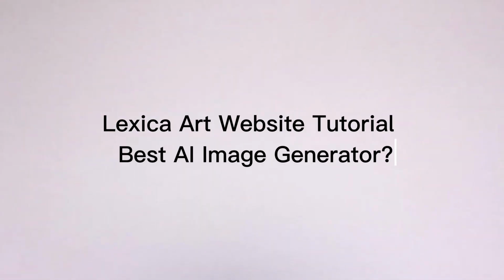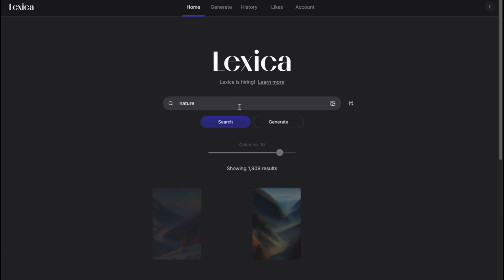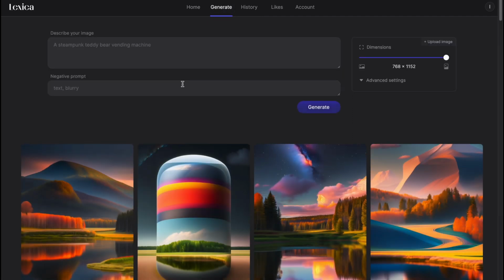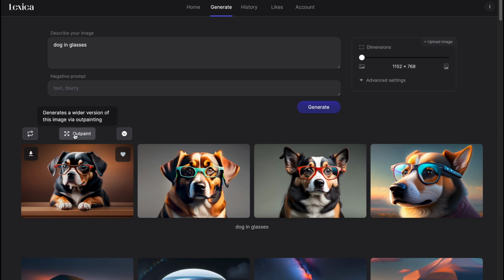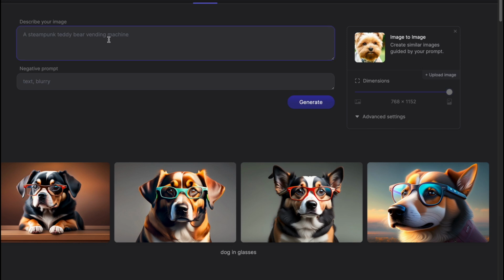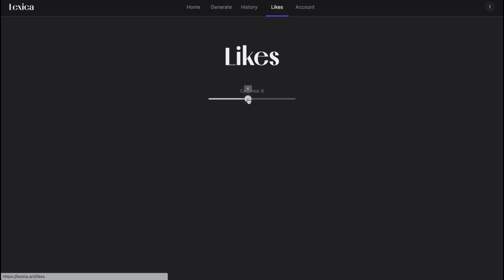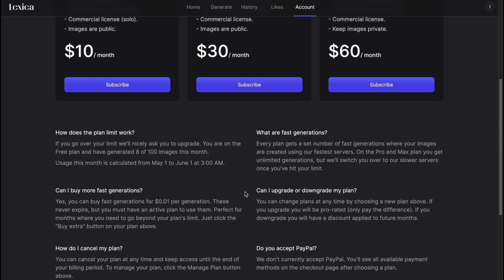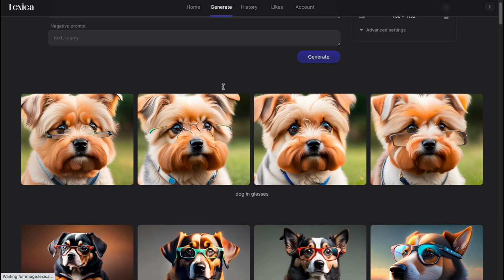Lexica Art Website Tutorial | Best AI Image Generator?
If you're interested in creating a stunning art using Lexica, one of the best AI image generators available, this tutorial is designed for you. In this comprehensive step-by-step guide, we'll walk you through the process of setting up your art website using Lexica's powerful AI image generation capabilities.

You'll start by signing up for a Lexica account and familiarizing yourself with the platform's features. We'll guide you through the process of creating a gallery for your artwork, customizing the design and layout of your website, and adding descriptions and tags to your images for optimal discoverability.

Additionally, we'll explore Lexica's AI image generation tools, allowing you to create unique and captivating artwork effortlessly. We'll cover techniques for incorporating AI-generated images into your website, enhancing your portfolio, and engaging your visitors.

By the end of this tutorial, you'll have a beautifully designed art website powered by Lexica's AI image generator, showcasing your artistic creations and captivating visitors with stunning visuals. Join us on this journey and unlock the potential of Lexica for your art website in 2023.